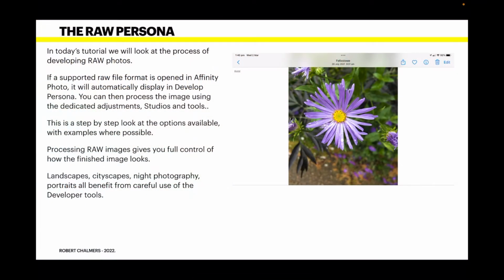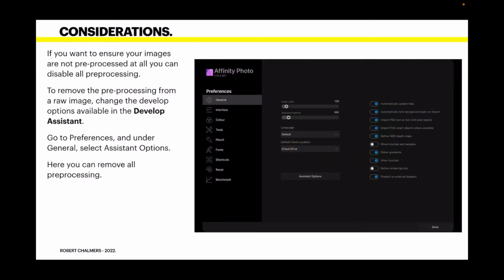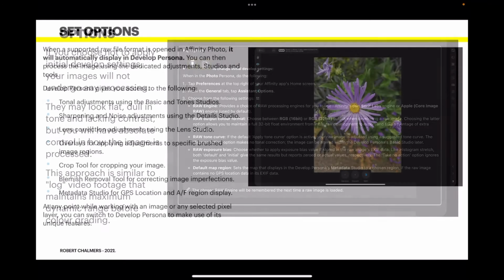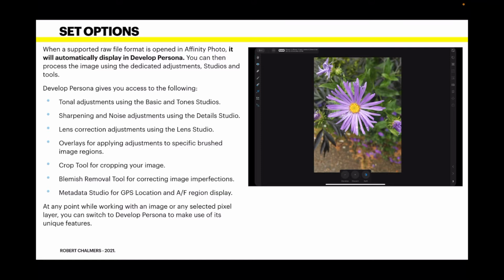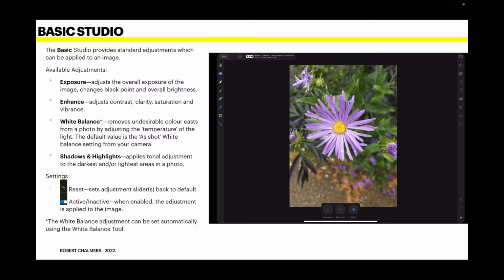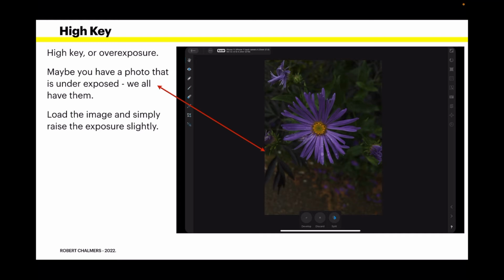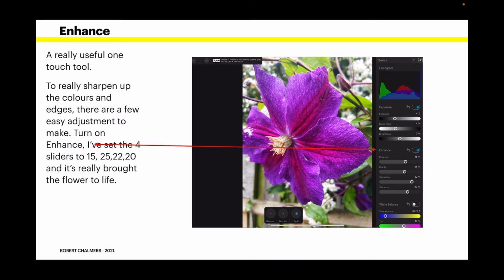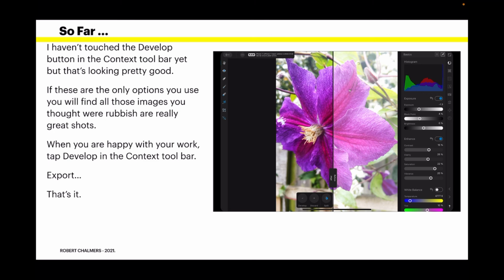An Introduction To The Develop Persona For RAW Images in Affinity Photo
An Introduction To The Develop Persona For RAW Images in Affinity Photo.  When you really want to use the RAW ability of your camera to bring out the very best of your photos,?and not just another Happy Snap, then the Develop Persona is your friend. Just a few simple options when applied can rescue your photographs from the bin. Don’t be afraid to bring out a fantastic landscape that you accidentally overexposed.

Fonts:
○ FONT BUNDLES COLLECTION: